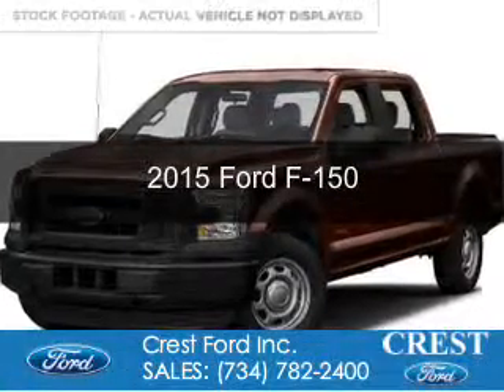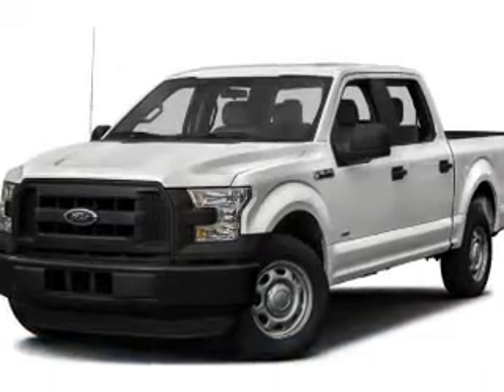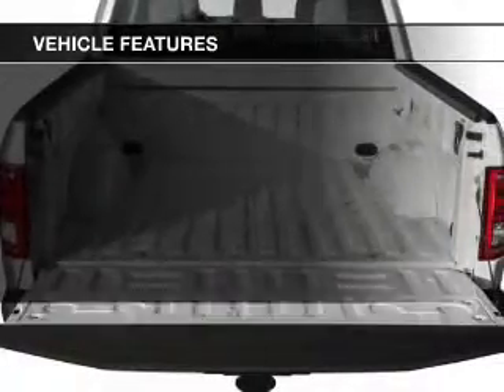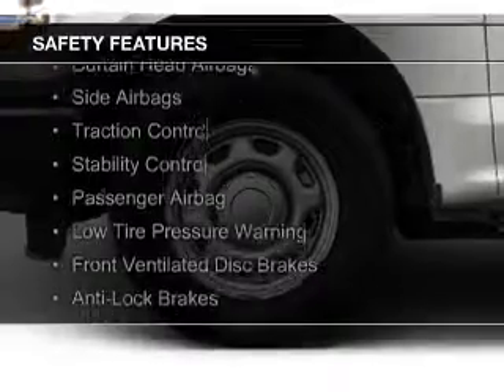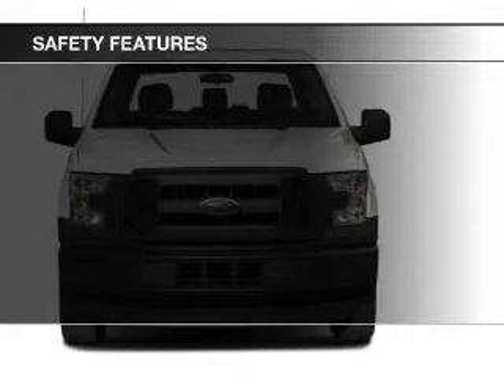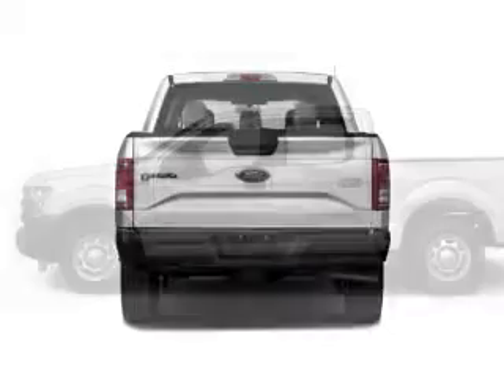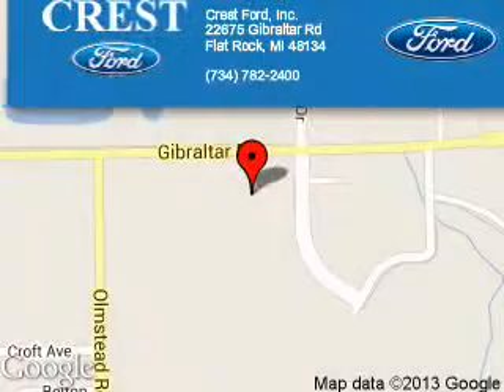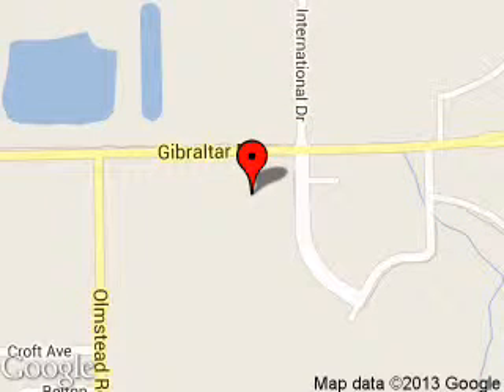2015 Ford F-150 - Flat Rock MI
Phone:
Year: 2015
Make: Ford
Model: F-150
Trim:
Engine: 2.7 liter 6 cylinder 24 valve
Transmission: 6-Speed Automatic
Color: Caribou Metallic
Mileage: 5
Address:
22675 Gibraltar Road